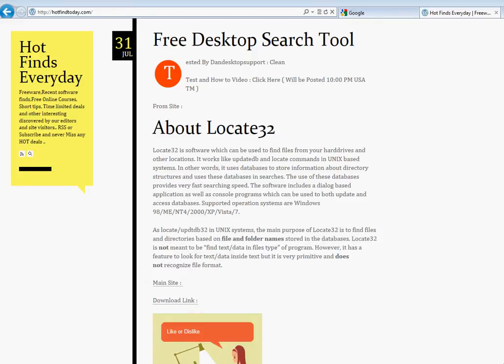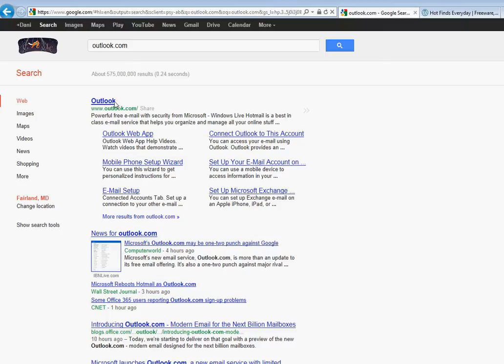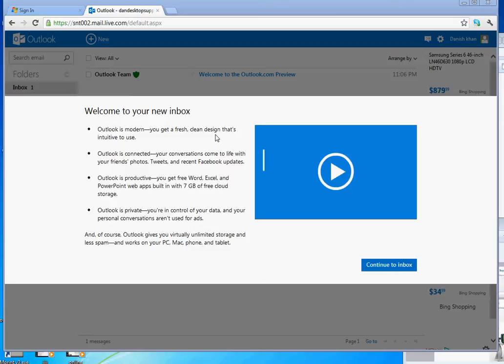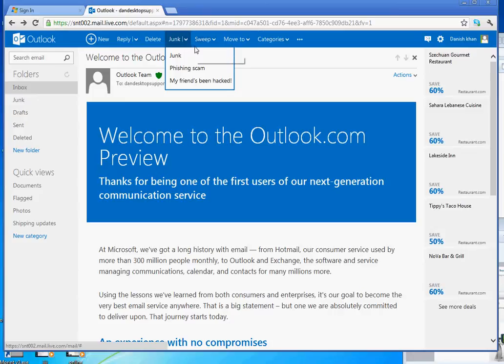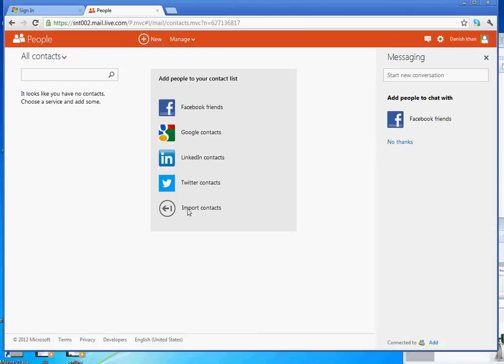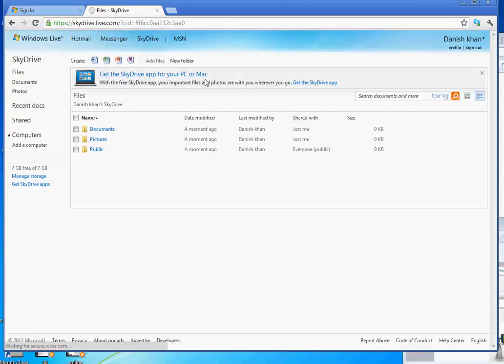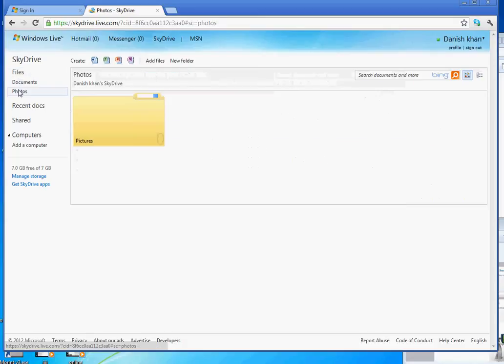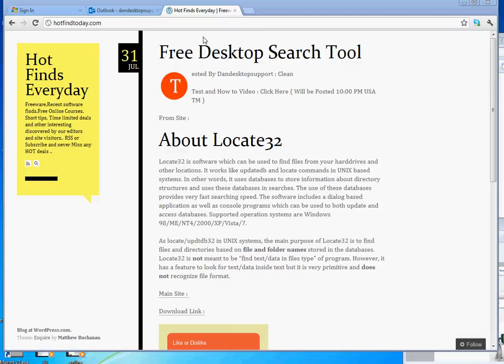How to make Outlook.com Email